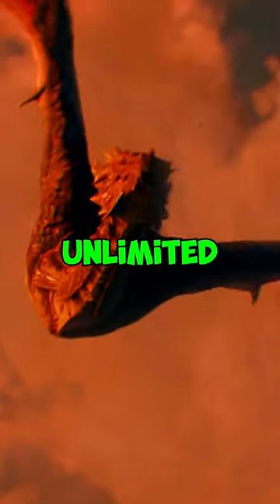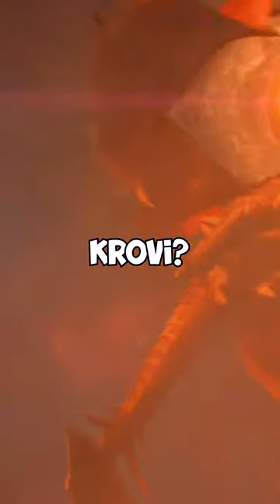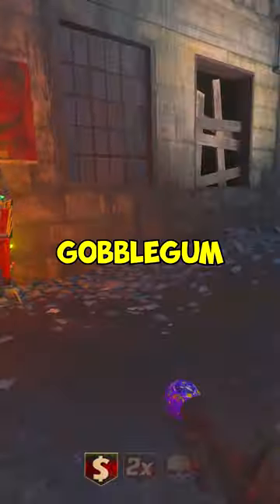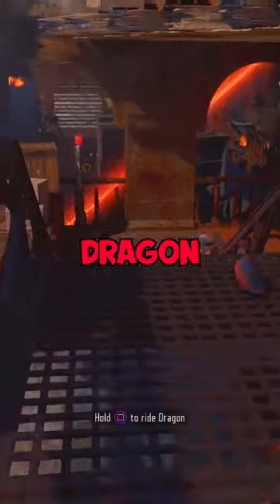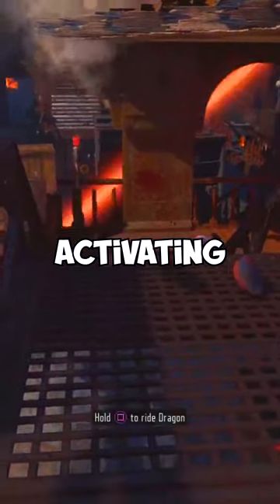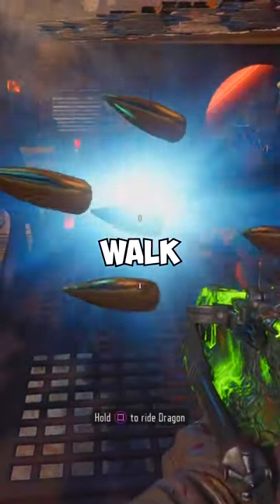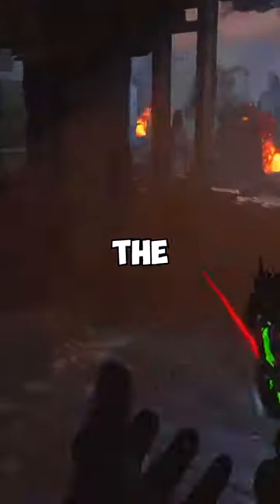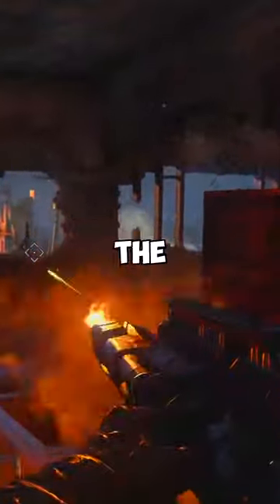You Didn't Know THIS Gorod Krovi GLITCH! - Cod Zombies Bo3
Did you know about this glitch in Gorod Krovi?